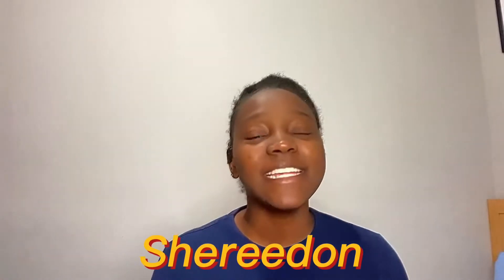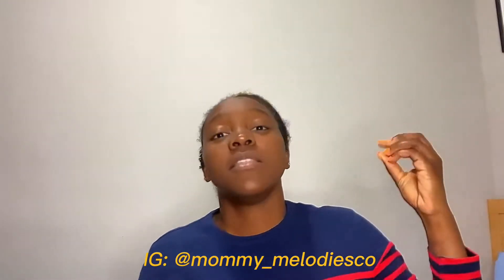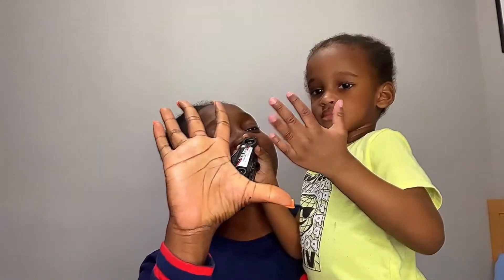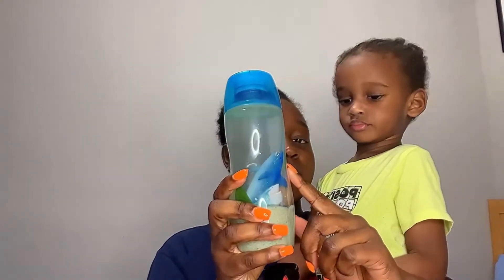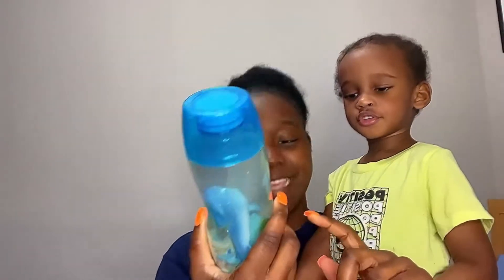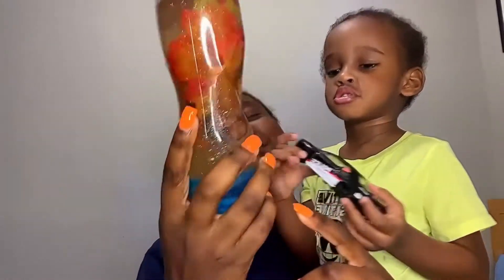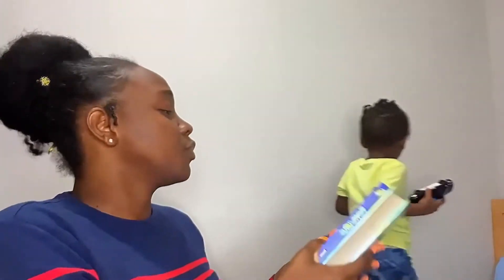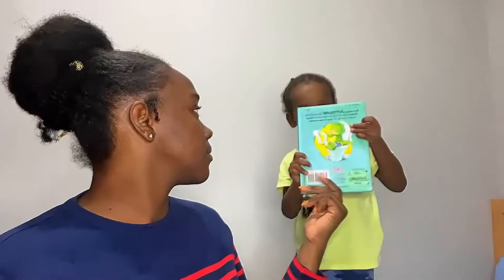Day 10: Conversation with my 2 years old Toddler| Communicating & Connecting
My toddler and I are always having conversations so I thought I would let our virtual friends in on some of the stuff we talk about🥰